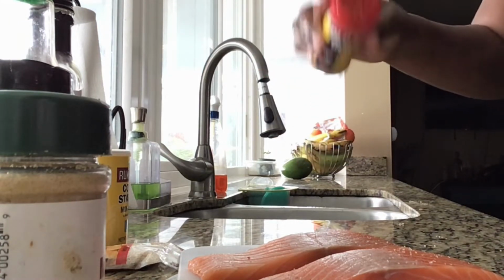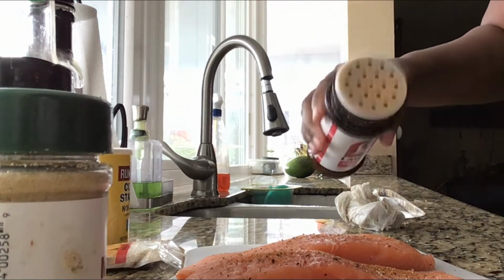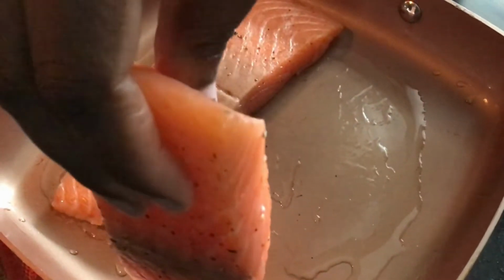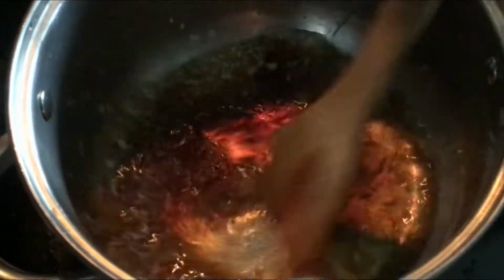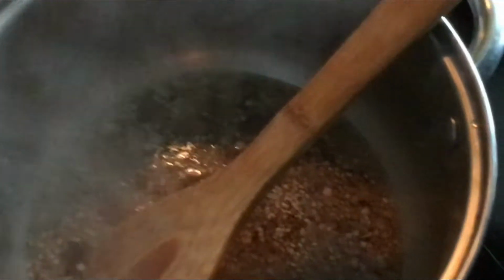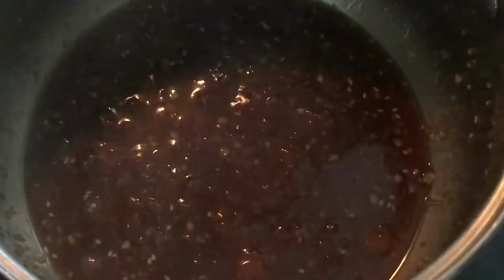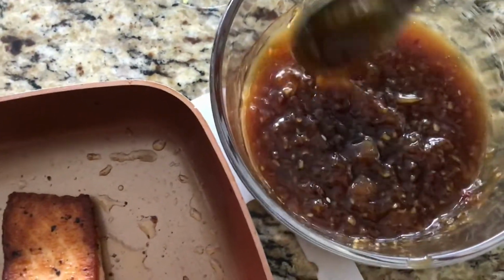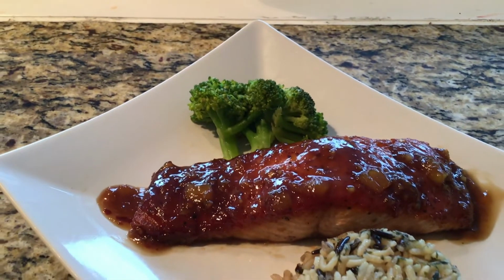How to make teriyaki salmon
Quick video on how to make teriyaki salmon

Link to Non MSG Maggi

Link to Non MSG Maggi PRIME USERS ONLY (cheaper)
Maggi Chicken Base No Added Msg Gluten Free, 1 Pound

If you tried any of my dishes please send me a picture or video on Instagram to be featured on my channel.